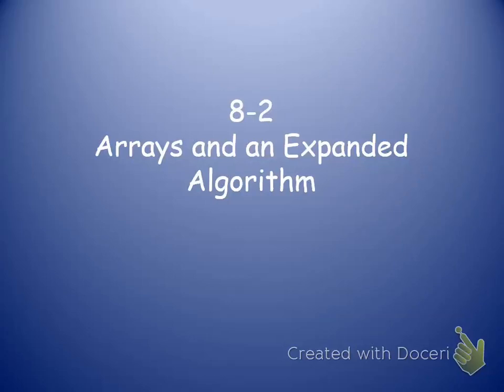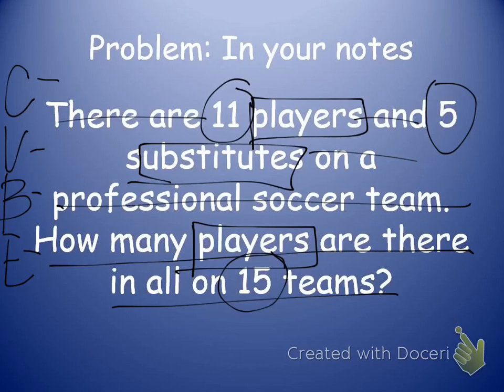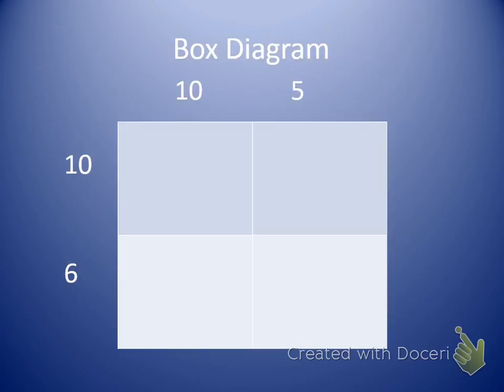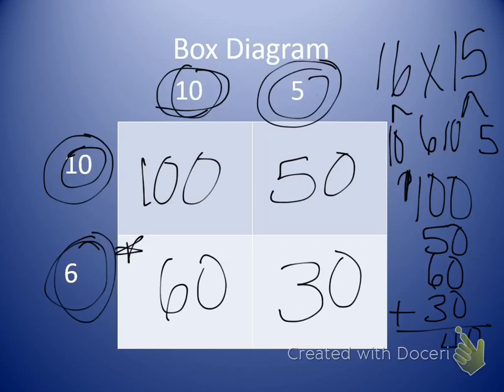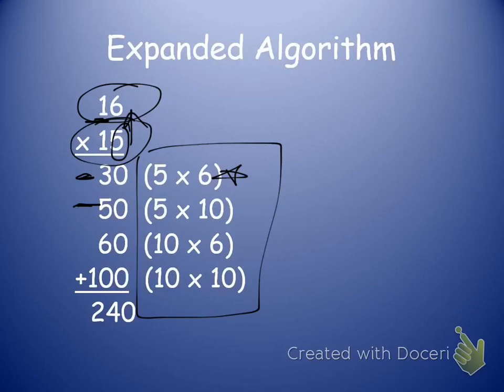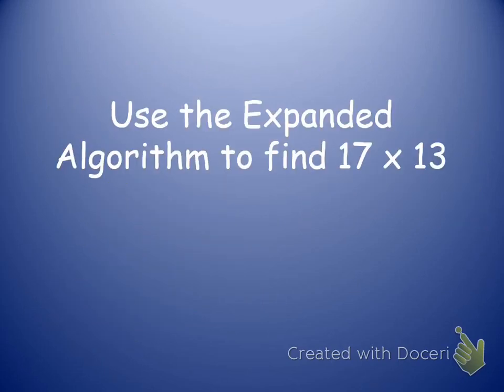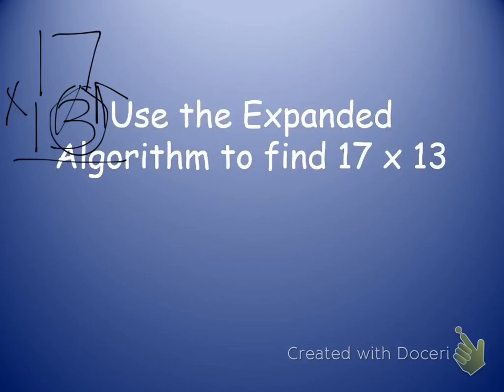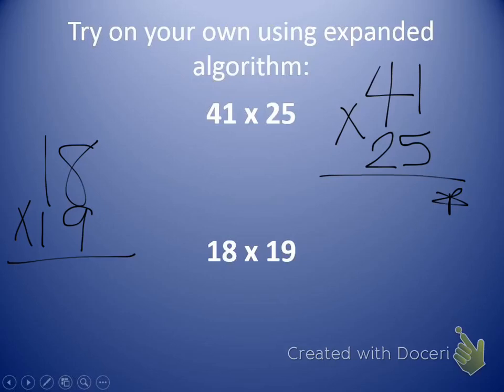8.2 Arrays and Expanded Algorithm